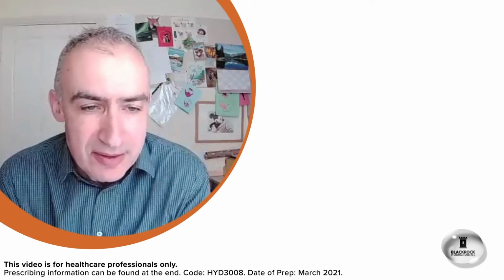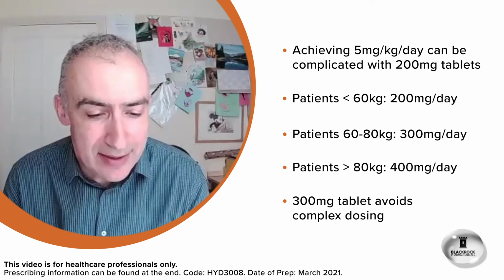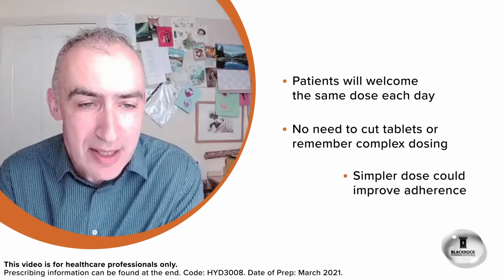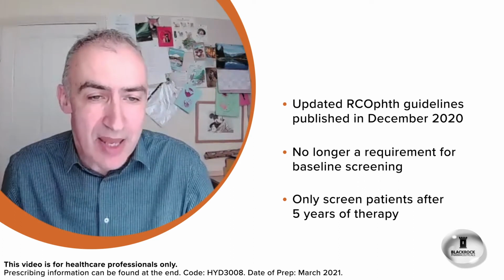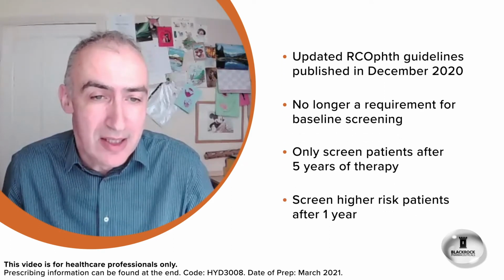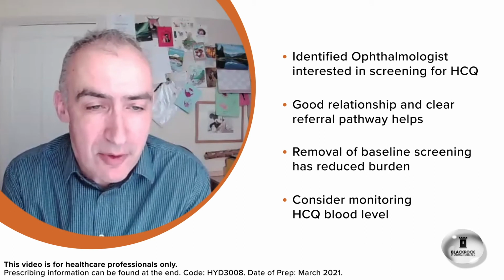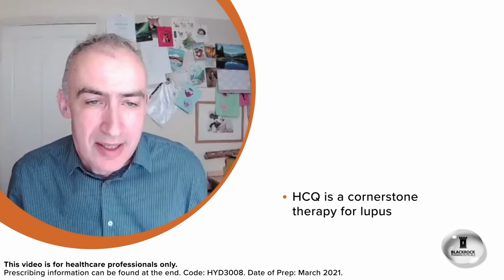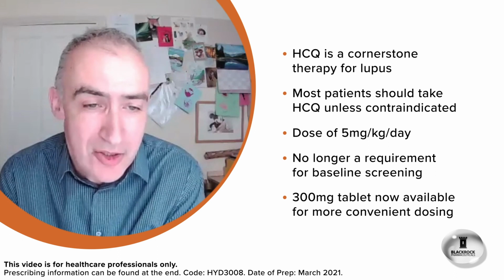Mike Ehrenstein – HCQ Retinopathy and Dosing